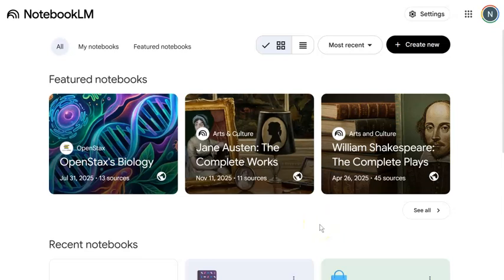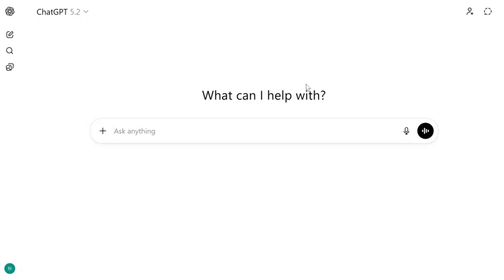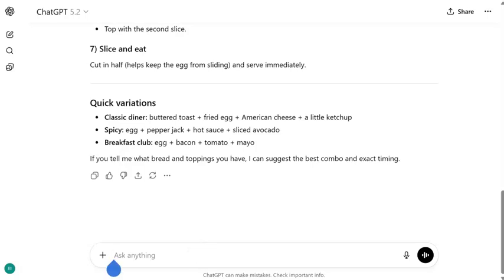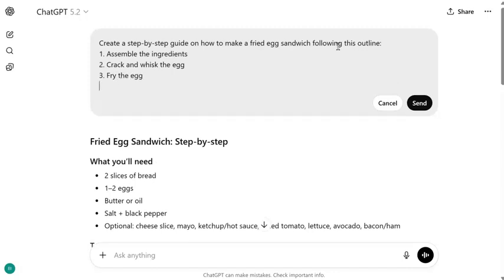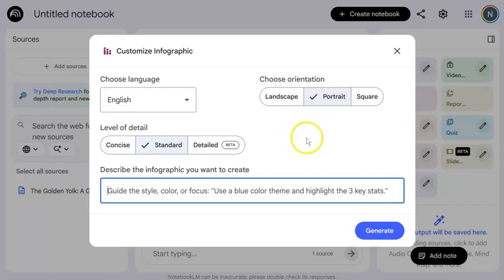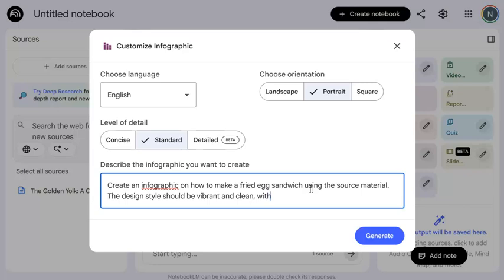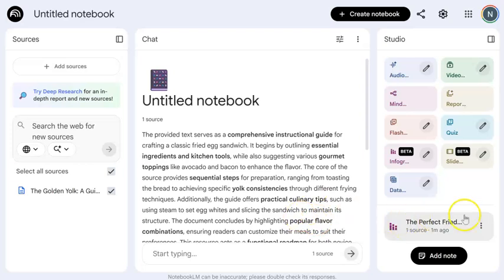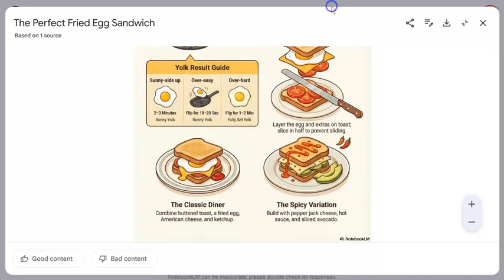Create an Infographic with NotebookLM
Want to create a clean, detailed infographic fast? In this simple step-by-step tutorial, I’ll show you how to create an infographic using NotebookLM, even if you’re a beginner.

This video walks you through the simple process of turning information into a clear visual infographic using NotebookLM, with no complicated design skills required.
It’s ideal for content creators, online business owners, students, and anyone who wants to present information visually.

Tools mentioned:
NotebookLM
ChatGPT